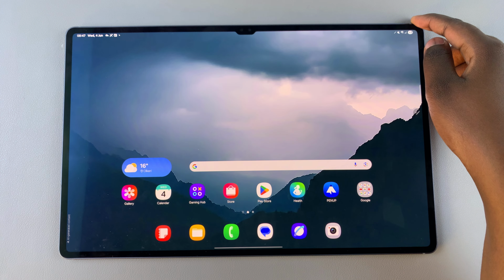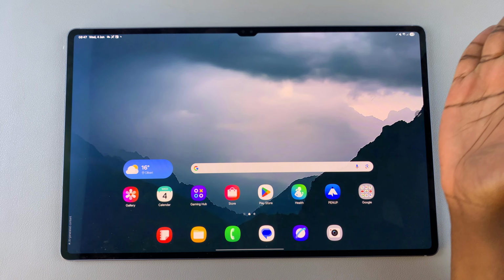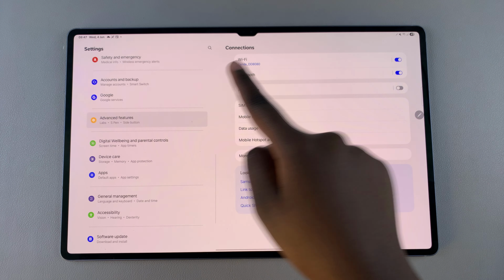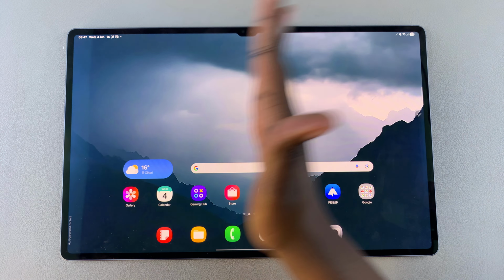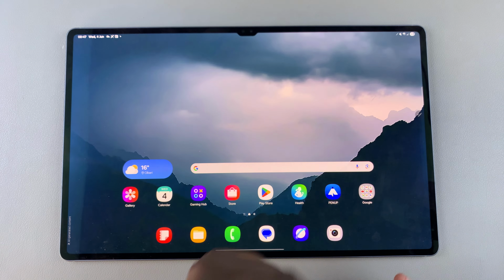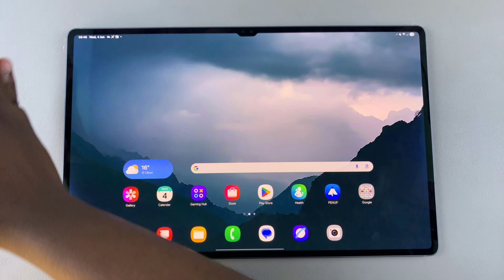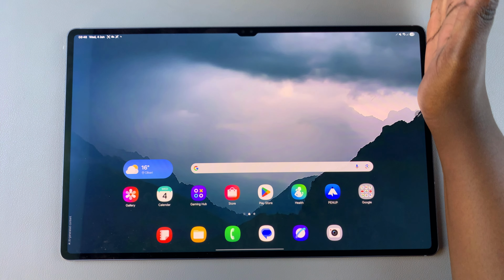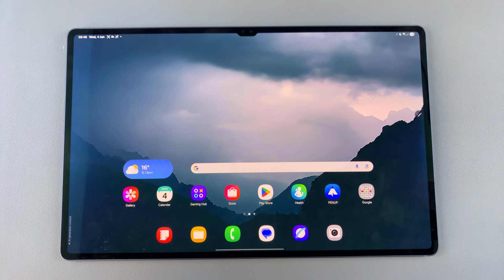How To Enable Palm Swipe To Screenshot On Samsung Galaxy Tab S10 / S10 Ultra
Quick tutorial on how to turn on the Palm Swipe to Capture feature on your Samsung Galaxy Tab S10 or S10 Ultra.

This handy gesture lets you take a screenshot just by swiping your hand across the screen—no buttons needed!

Open the Settings app on your Galaxy Tab.
Scroll down and tap Advanced features.
Tap Motions and gestures.
Find Palm swipe to capture and toggle it ON.
Now, to take a screenshot:
Place the side of your palm on one edge of the screen.
Swipe it across the display horizontally (left to right or right to left).
You'll see a quick animation and hear a shutter sound—your screenshot is saved.

Cell Phone Tripod Adapter